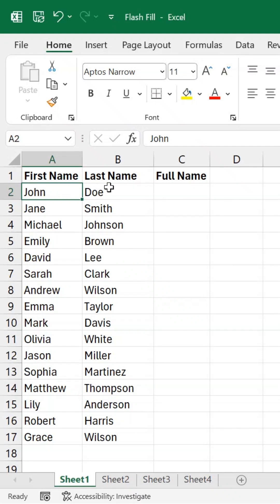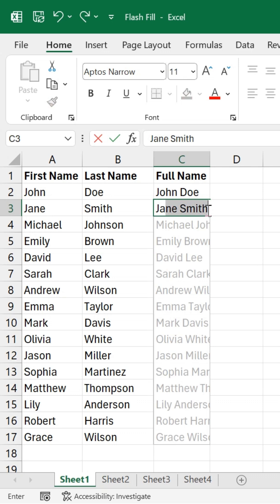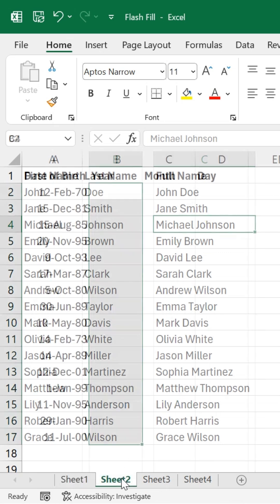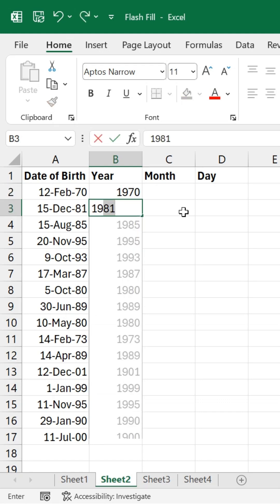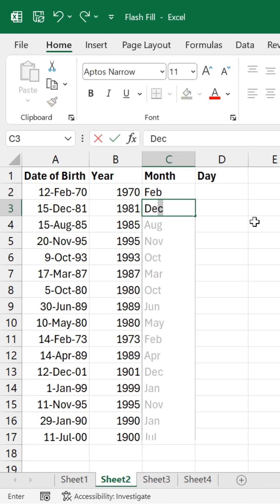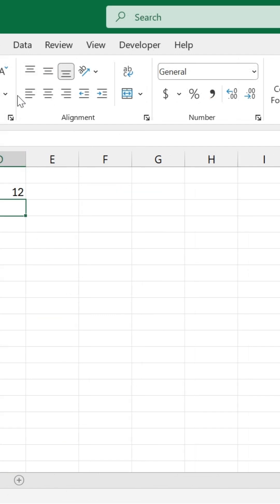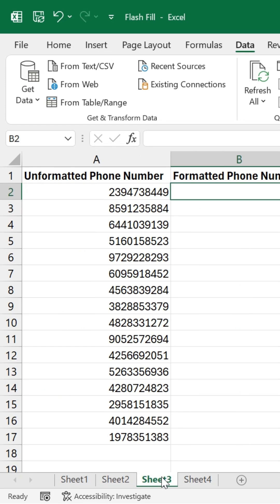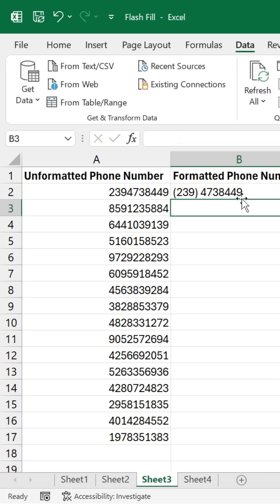Excel Flash Fill - Automatically fill in values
See how Excel's Flash Fill automatically splits, combines, and reformats data in seconds. In this short, we'll combine first and last names and split dates into year, month, and day - all with just a few keystrokes.